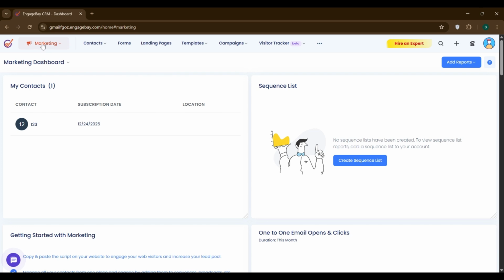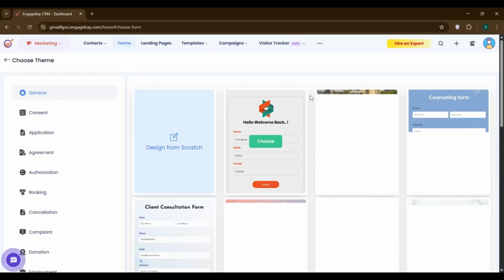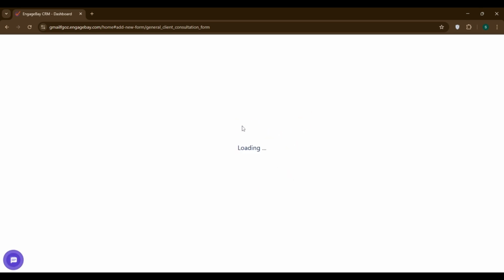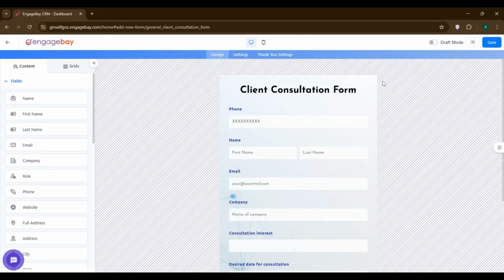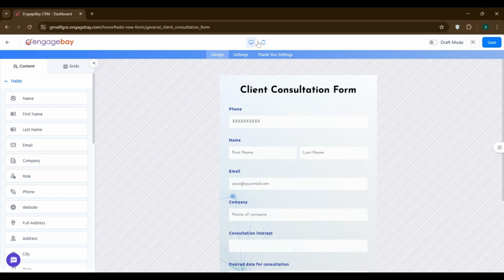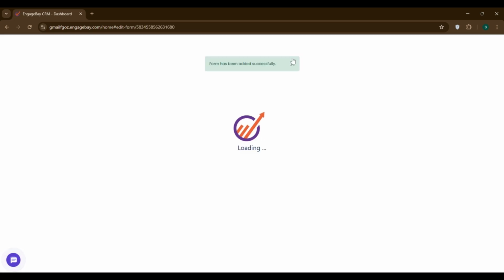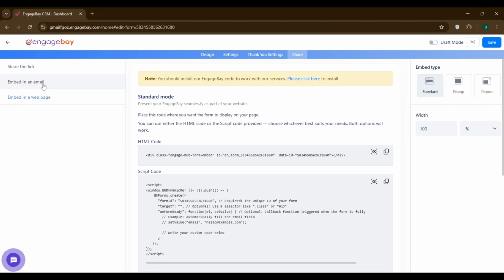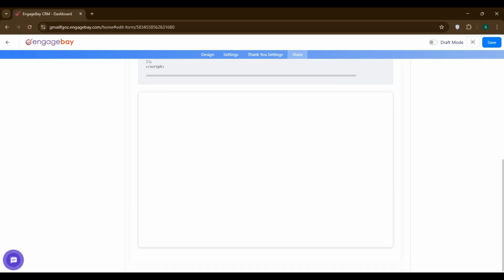How to Use Forms and Pop-ups in EngageBay Free Plan 2025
Want to capture leads and engage visitors with forms and pop-ups in EngageBay — even on the free plan? 🚀
In this quick tutorial, I’ll show you step by step how to create and manage forms and pop-ups in EngageBay 2025 without spending a dime.

You’ll learn how to:
✅ Create custom forms for your website or landing page
✅ Design pop-ups to capture leads effectively
✅ Set triggers and display rules for maximum engagement
✅ Integrate forms with your EngageBay CRM to track leads

By the end of this guide, you’ll be able to generate leads and engage visitors effortlessly using EngageBay Free Plan!